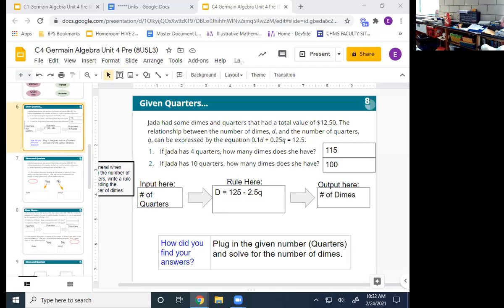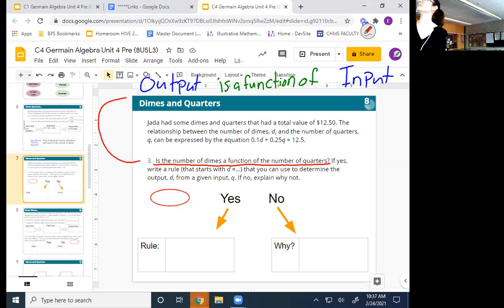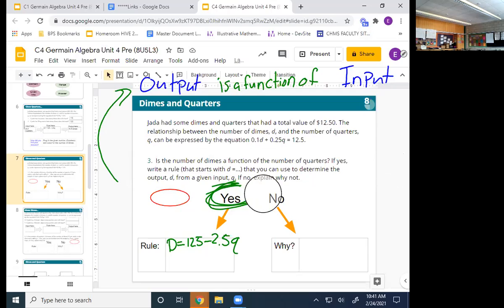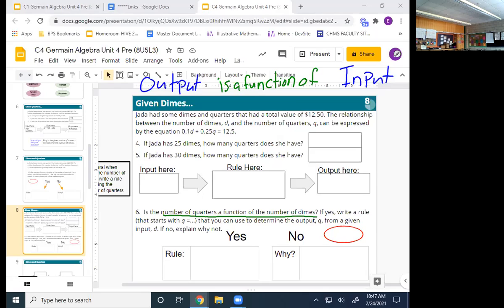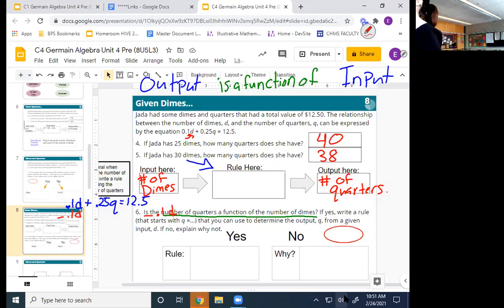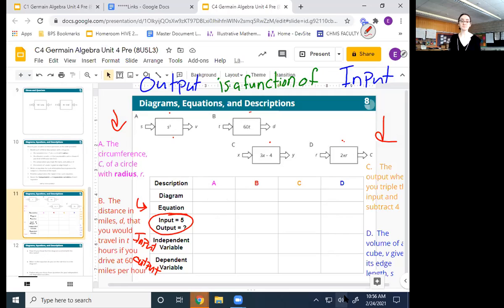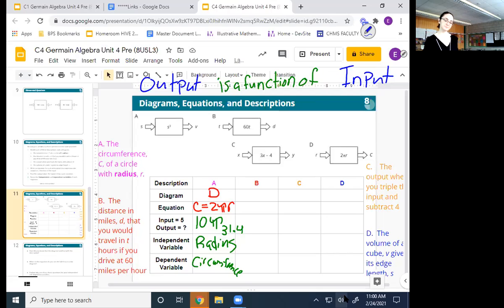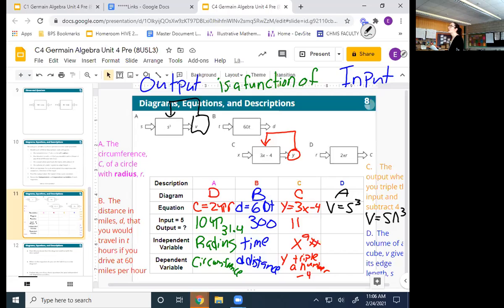Algebra Unit 4 Pre (Lesson 3)